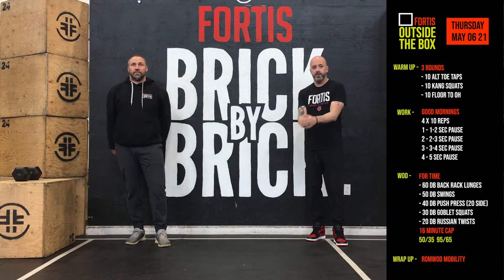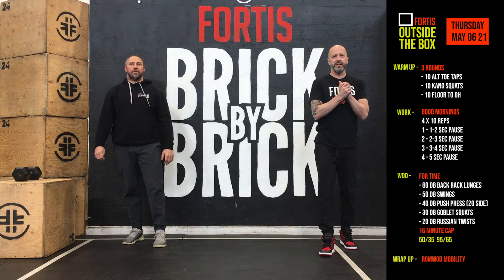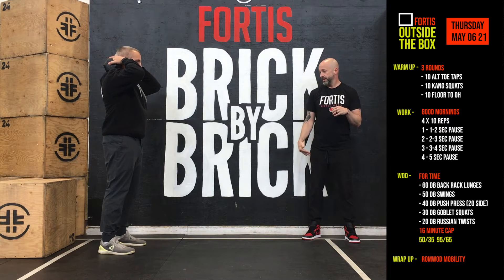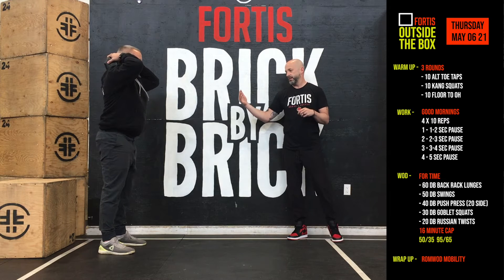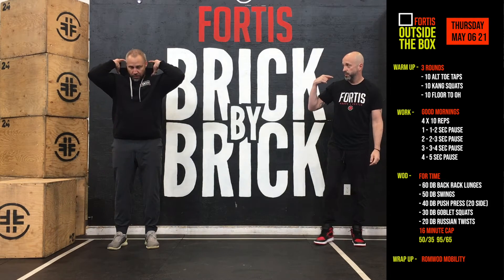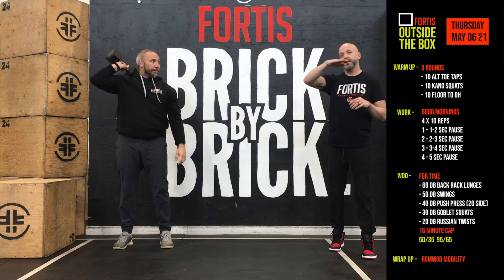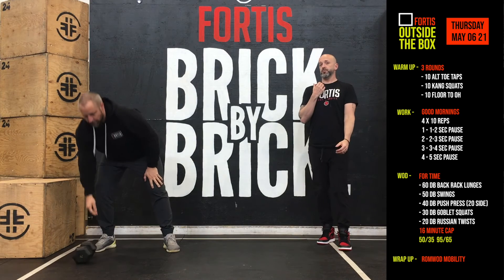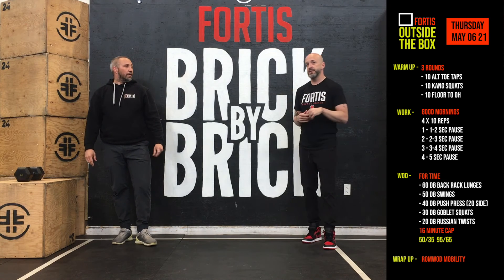OTB Thursday May 6 2021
Whiteboard for Thursday May 6th 2021 at Crossfit Fortis.